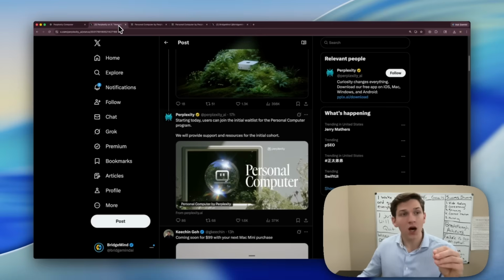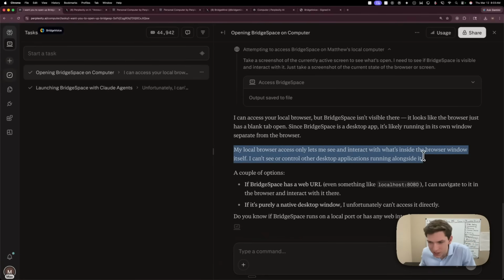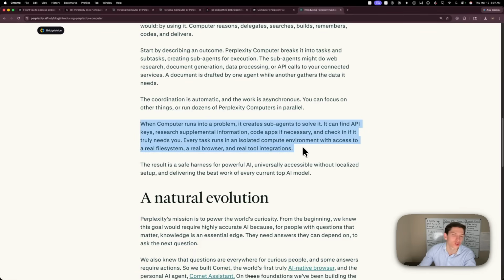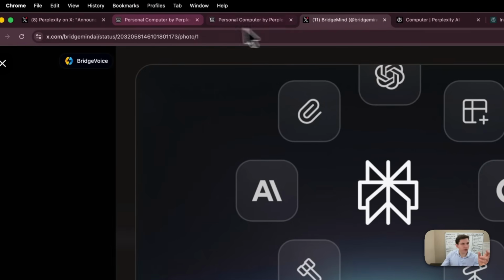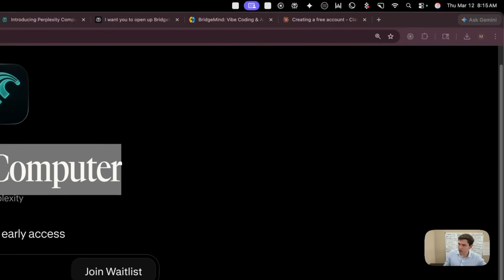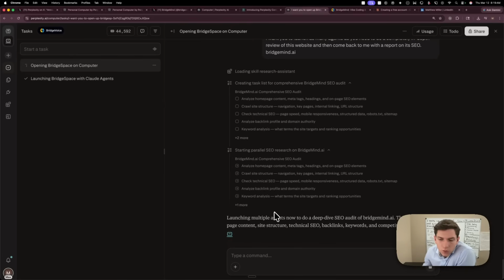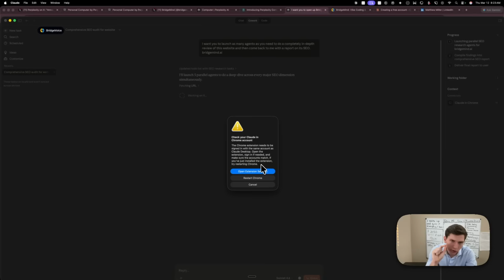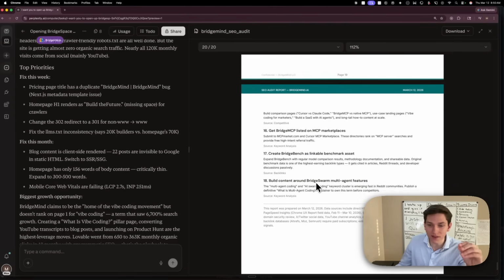Perplexity Computer is INCREDIBLE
While the entire AI space is waiting on the waitlist for the highly anticipated Perplexity Personal Computer (which promises full local OS access via Mac Mini), their browser-based Perplexity Computer is already here—and it is terrifyingly good.

In this video, I upgrade to the $200/mo Perplexity Max Plan to put this new autonomous agent to the ultimate test. Watch as it successfully bypasses Cloudflare captchas, navigates account signup flows, and waits for email verification codes completely on its own. Then, I push it to the absolute limit by having it launch parallel sub-agents to conduct a massive, 20-page deep-dive SEO audit for BridgeMind. See exactly how it stacks up against Claude Co-work and why this might be the most powerful web-based agentic tool on the market right now.

Stop typing. Start shipping.

🌐 Links

What is ViewCreator?
ViewCreator is a production AI platform for creators. It generates thumbnails, captions, and titles, and converts long-form video → shorts using our AI Clipping Agent. Built on Next.js + NestJS + PostgreSQL.

⏱️ Chapters
00:00 Perplexity Computer vs. Perplexity Personal Computer Explained
01:45 Upgrading to the $200 Perplexity Max Plan
02:30 The Desktop Test: Can it launch local apps like BridgeSpace?
09:00 The Signup Test: Bypassing Cloudflare Captchas Autonomously
14:00 The Browser Showdown: Perplexity Computer vs. Claude Co-work
21:00 Launching Agent Swarms for a Massive SEO Audit
26:40 Reviewing the Results: A 20-Page Autonomous SEO Report
29:00 Credit Usage Breakdown & Final Verdict